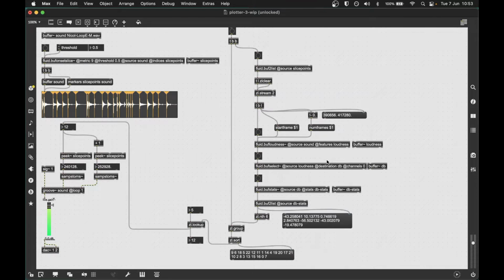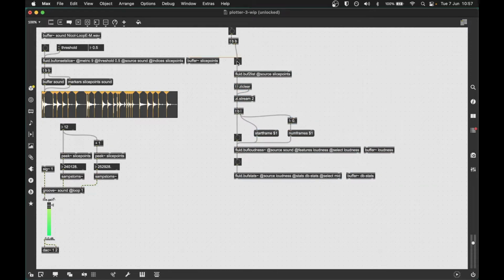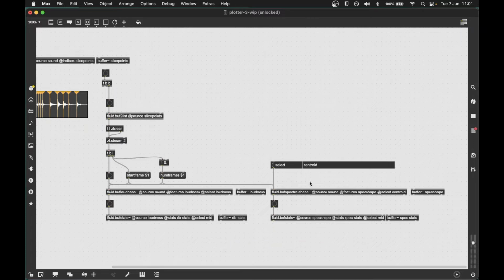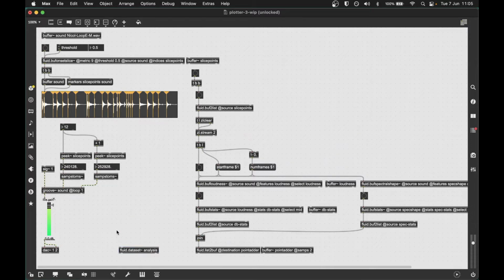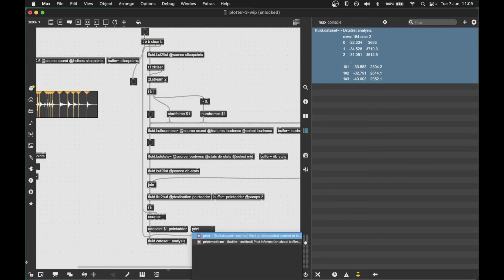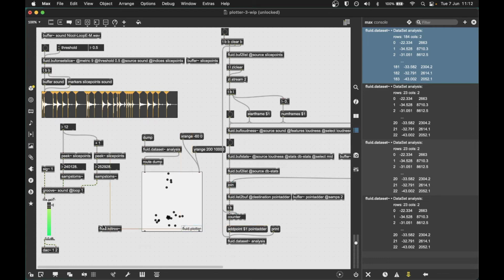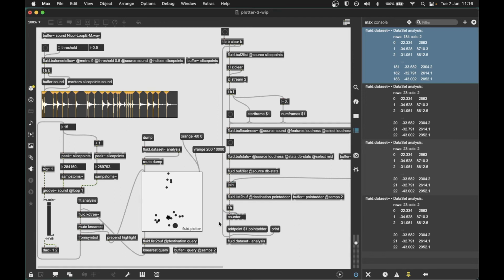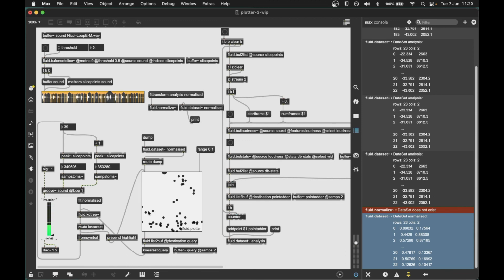Building a 2D Corpus Explorer (Part 3)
This five-part video walks you through building a two-dimensional corpus exploration patch. We'll cover workflows like segmentation, audio analysis and querying data.

The Fluid Corpus Manipulation Toolbox (FluCoMa) is a software extension that enables programmatic sound bank mining with machine listening and machine learning within Max, SuperCollider, and Pure Data.